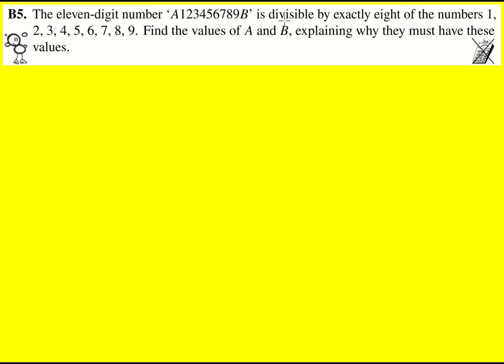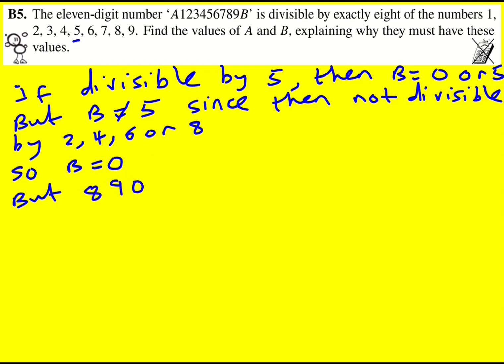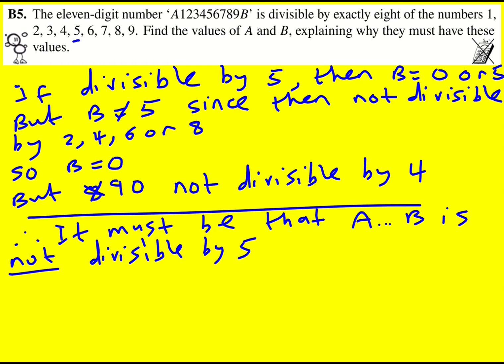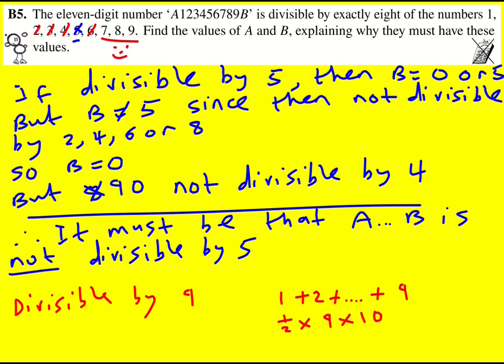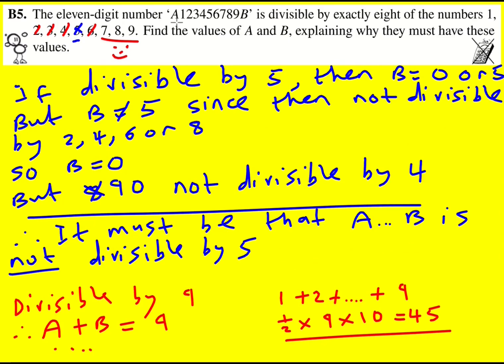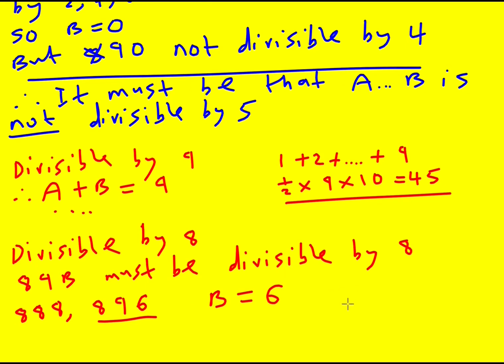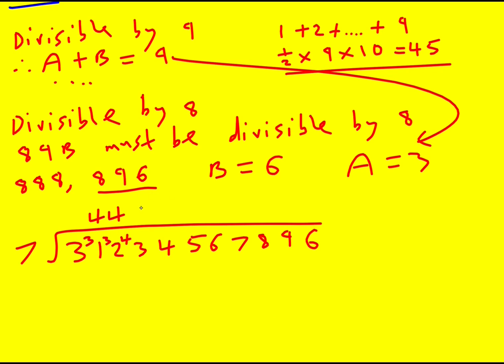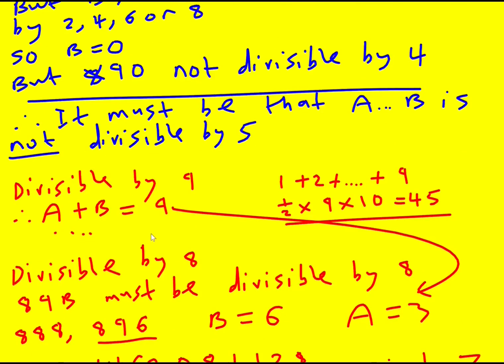JMO 2023 qB5 (UKMT Junior Maths Olympiad)